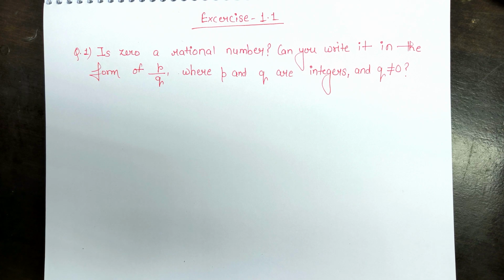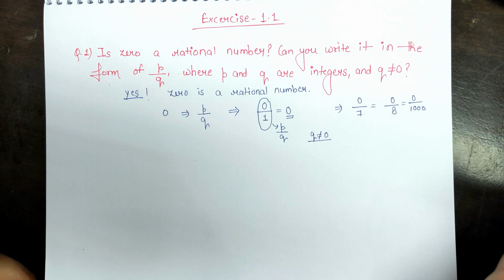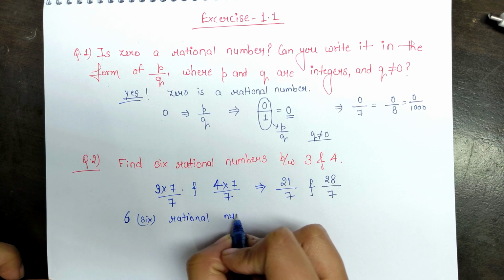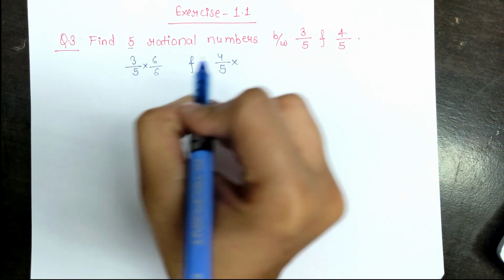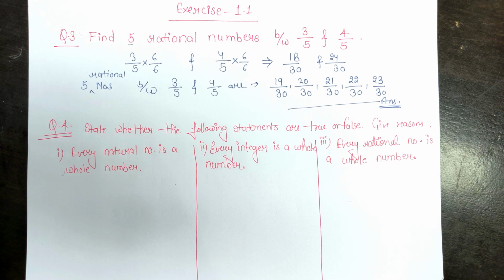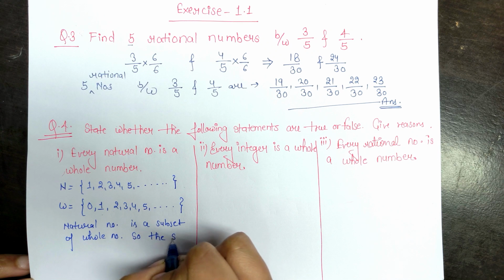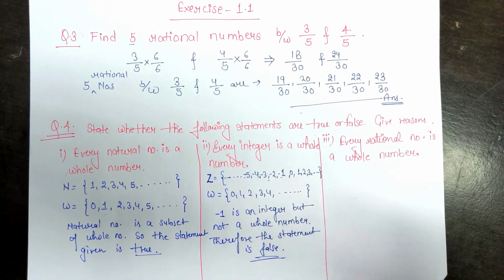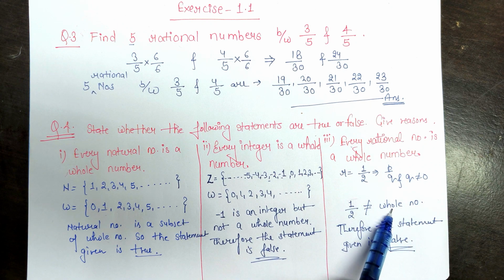Maths NCERT Class 9 | Chapter 1 | Number System | Exercise 1.1 solution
Solution of below questions in this video.
1. Is zero a rational number? Can you write it in the form p/q, where p and q are integers and q ≠ 0?
2. Find six rational numbers between 3 and 4.
3. Find five rational numbers between 3/5 and 4/5.
4. State whether the following statements are true or false. Give reasons for your answers.
(i) Every natural number is a whole number.
(ii) Every integer is a whole number.
(iii) Every rational number is a whole number